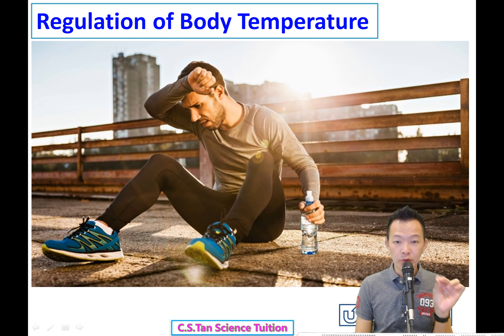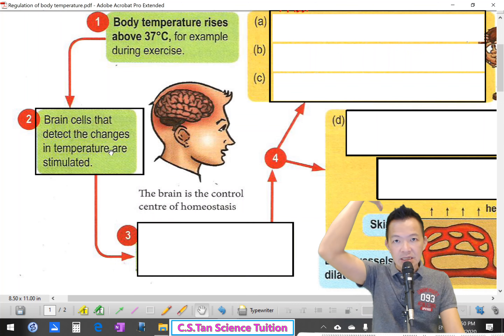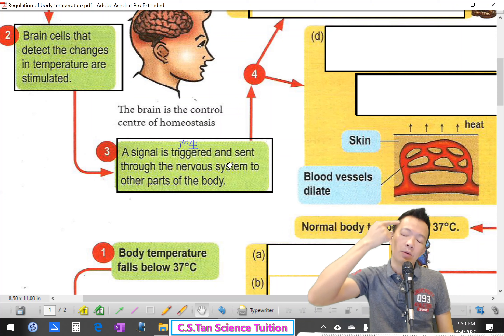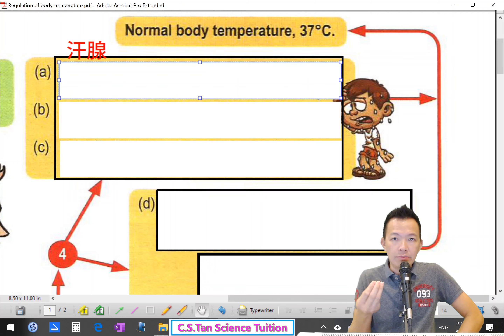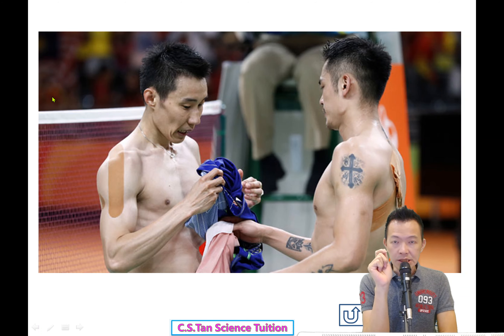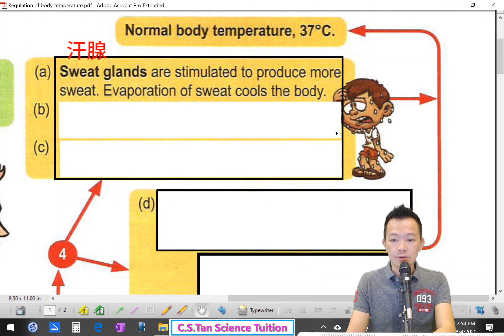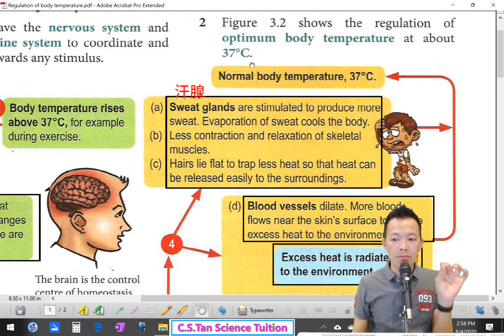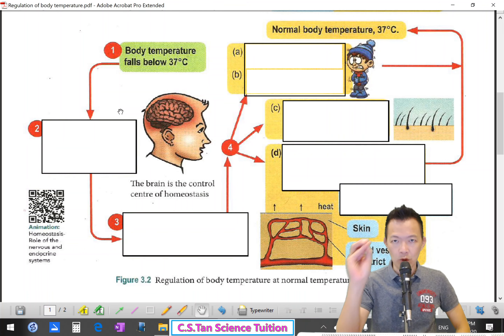Form 1 Science Chapter 3 Homeostasis to Control the Body Temperature Part1